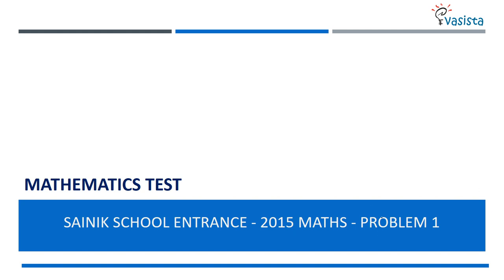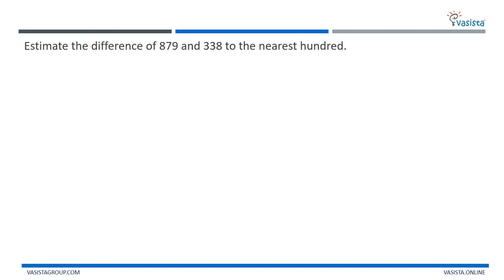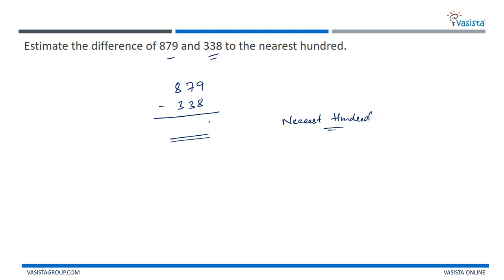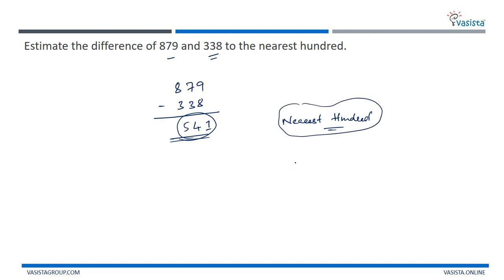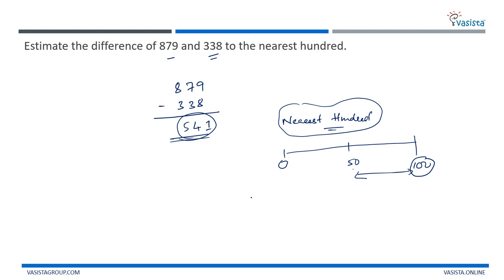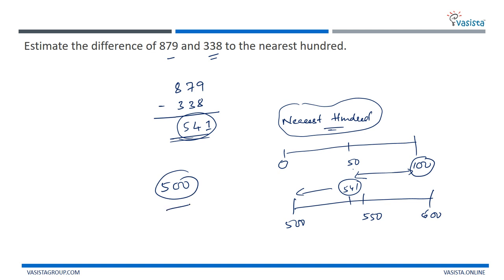Sainik School Entrance Exam 2015 – Maths Problem 1 | Explained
Estimate the difference of 879 and 338 to the nearest hundred.

🎯 Ideal For:
Students preparing for: